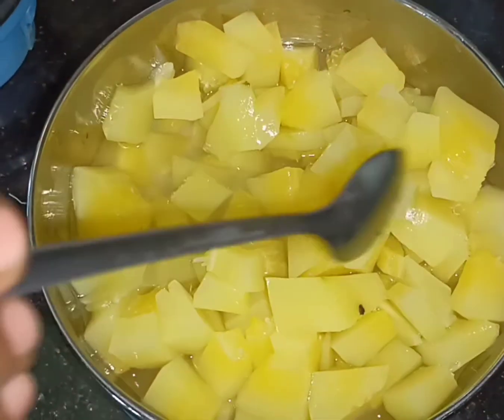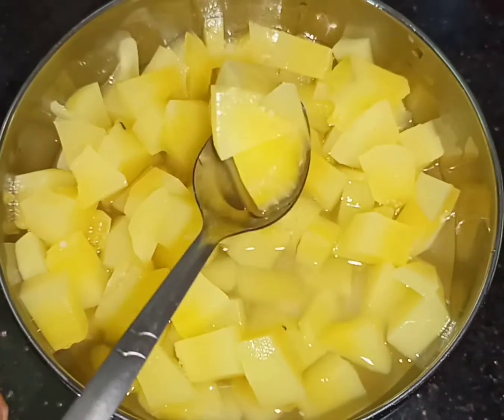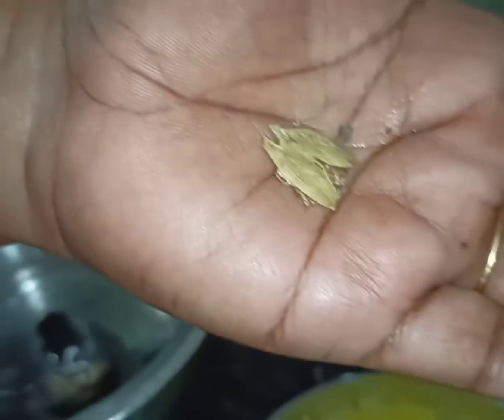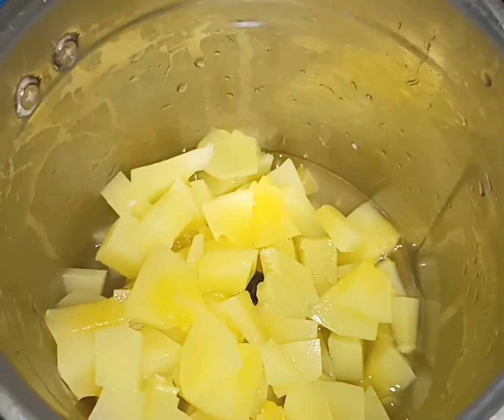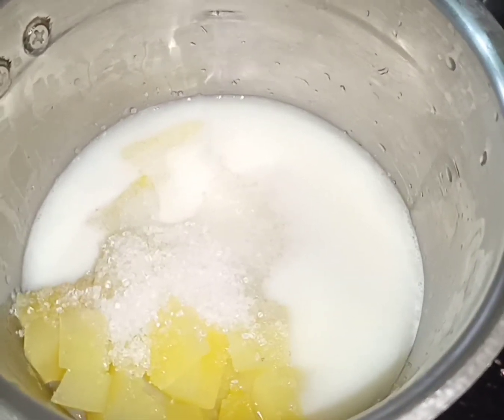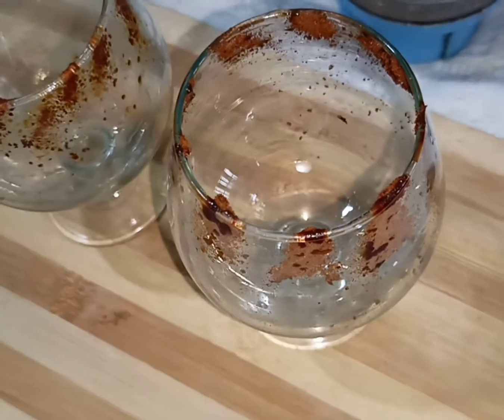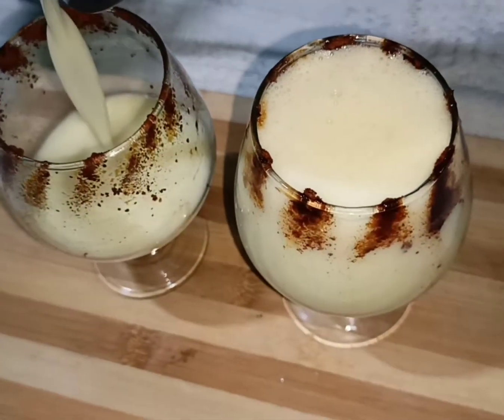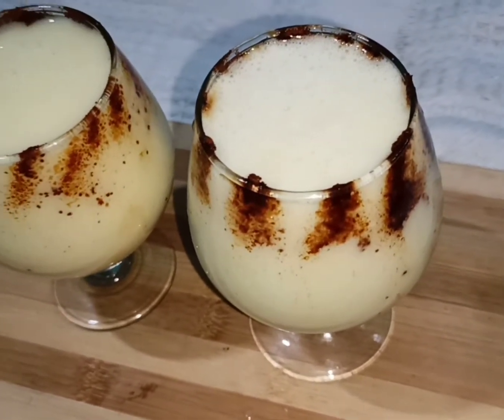||ഈ വേനൽ ചൂടിന് ആശ്വാസമേകാൻ ഒരു സ്പെഷ്യൽ ജ്യൂസ്‌ ||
Ingredients:-

GreenPappaya  = half
Cardamom         = 1